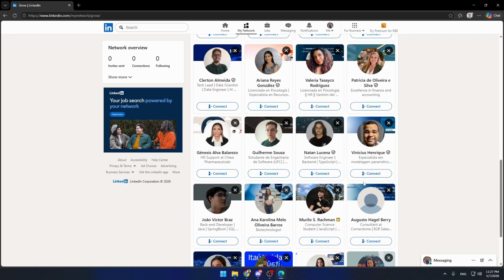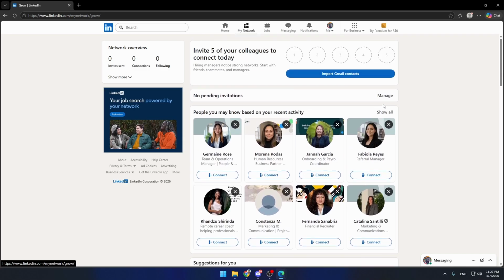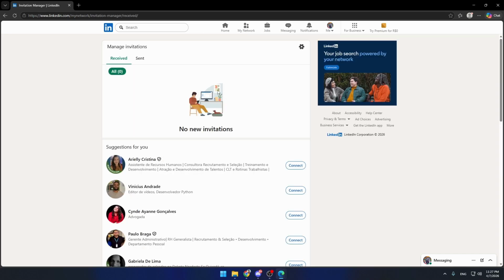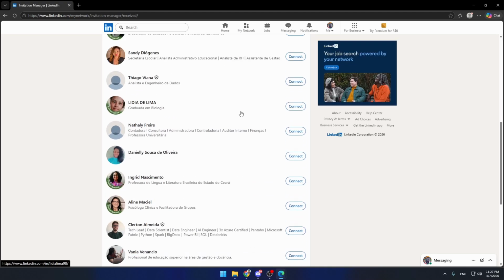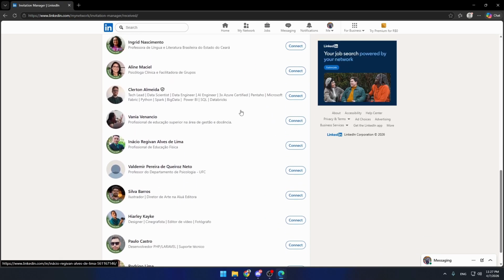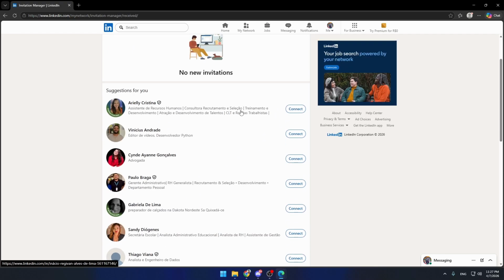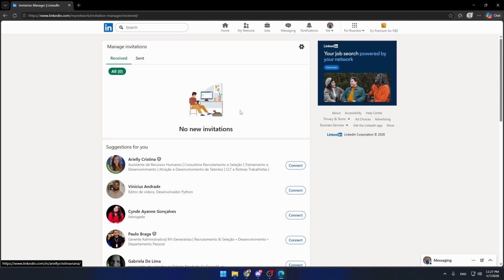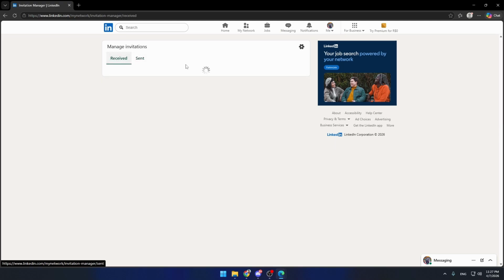HOW TO CONNECT ON LINKEDIN (STEP-BY-STEP GUIDE 2026)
In this 2026 step-by-step tutorial, you’ll learn how to connect with people on LinkedIn and grow your professional network. Whether you want to connect with recruiters, colleagues, or industry professionals, this guide shows you how to do it the right way.

Building connections on LinkedIn can help you discover opportunities, grow your career, and expand your network.

In this video, you’ll learn:
 • How to find people on LinkedIn
 • How to send a connection request
 • Writing a personalized connection message
 • How to accept or ignore requests
 • LinkedIn connection limits explained
 • Tips to grow your network faster